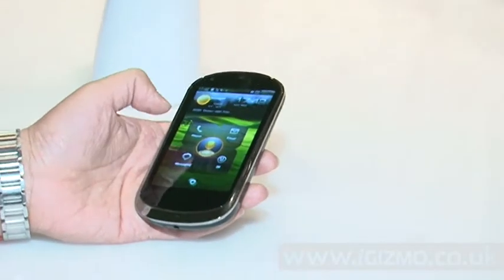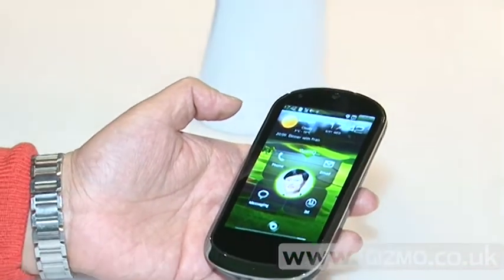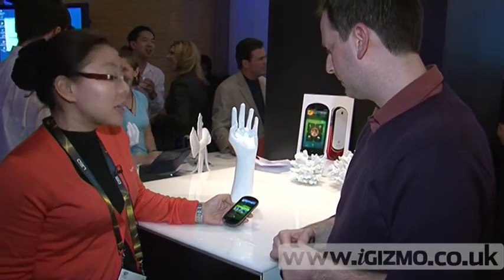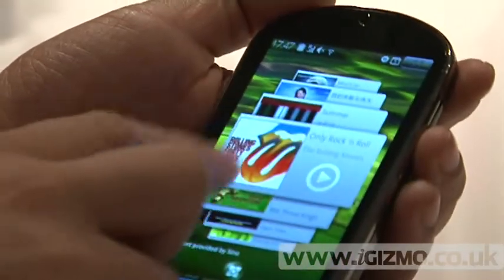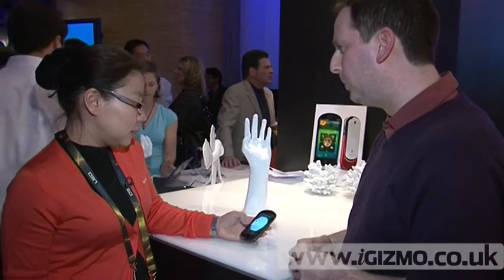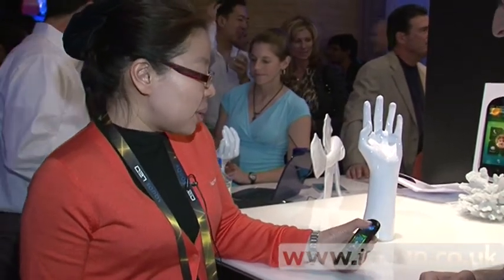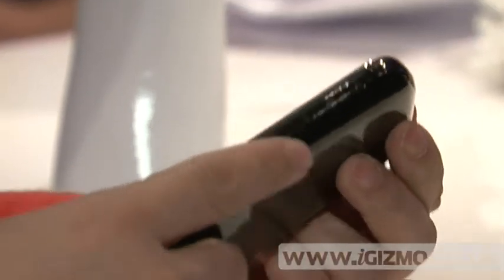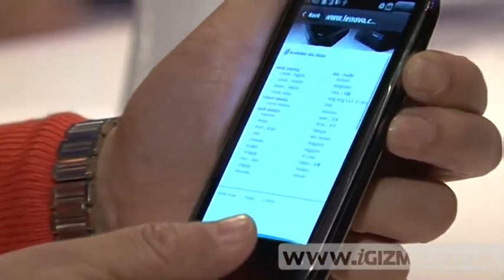Lenovo LePhone hands-on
Lenovo's first Android smartphone is unveiled at CES 2010 and iGIZMO get hands-on with the device.